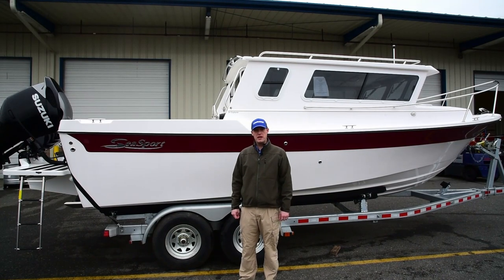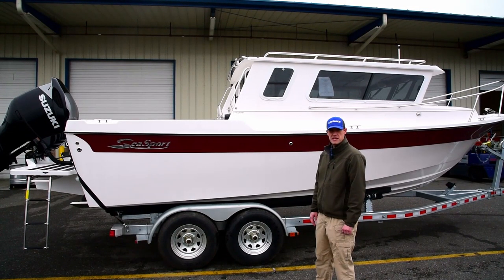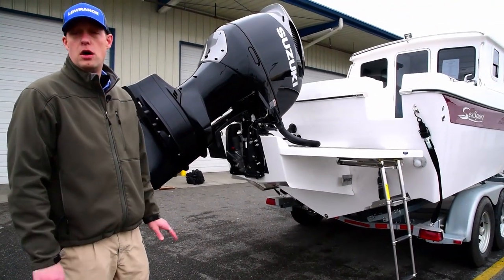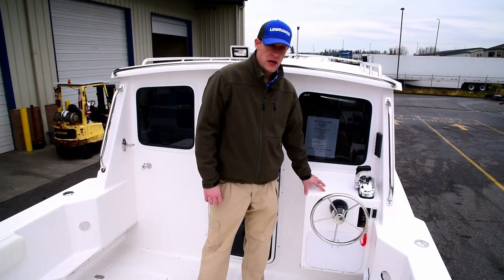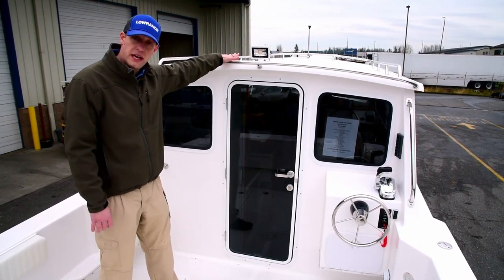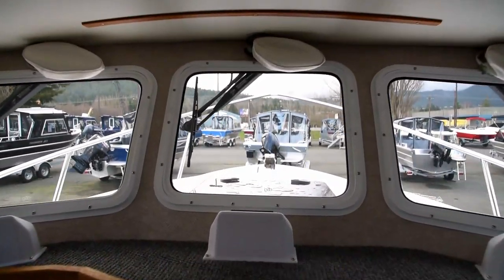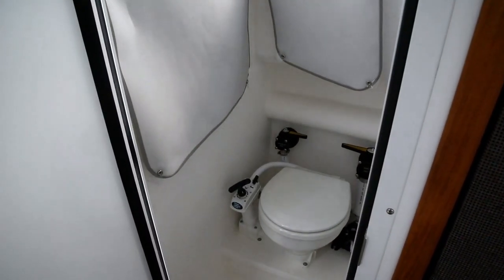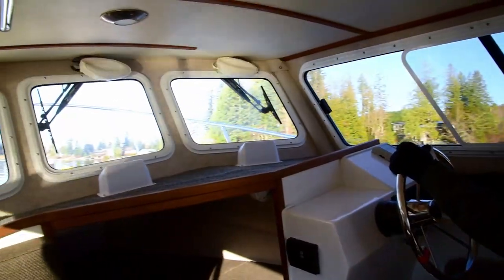Boat Tour of the SeaSport 24 Explorer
If you want a fiberglass boat with a smooth ride, beautiful performance, and extreme comfort, the Explorer 2400 is the boat for you. Come take a look as we cruise Big Lake, explore the enclosed stand-up head and massive bunk space, and show you what this beauty is made of! Whether you are cruising or trophy hunting, in the summer or winter, the Explorer 2400 provides the best performance of any boat in its class.